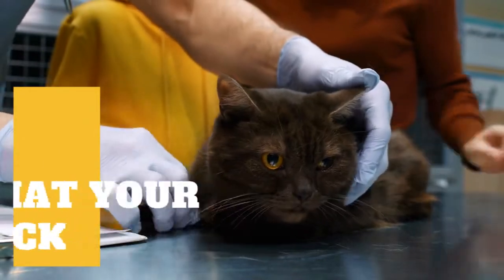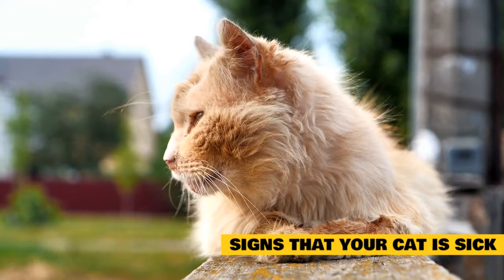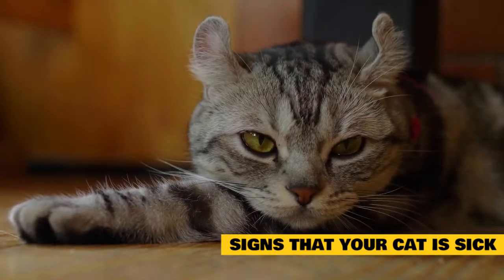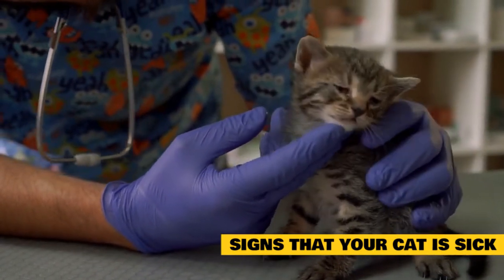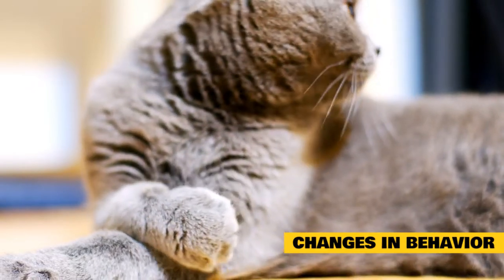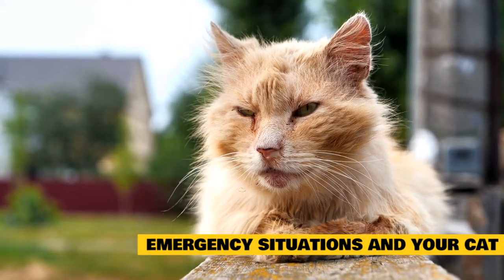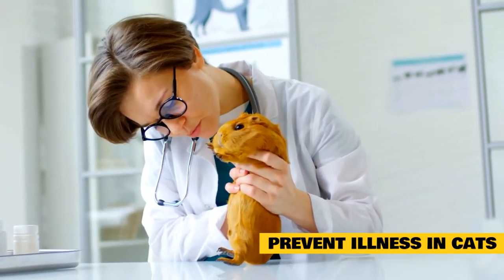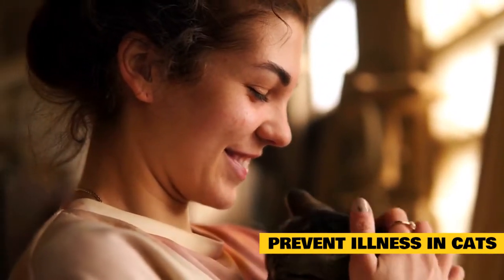A Guide to Cat Illness - Signs That Your Cat Is Sick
It is important to know the signs and symptoms to look for to see know if your cat is ill. Knowing what to look for can potentially save your cat's life.